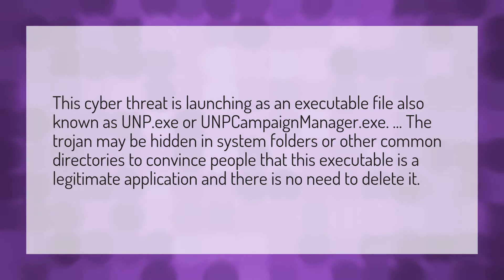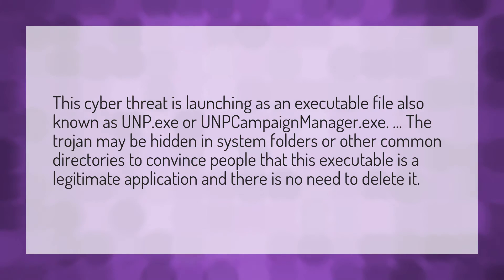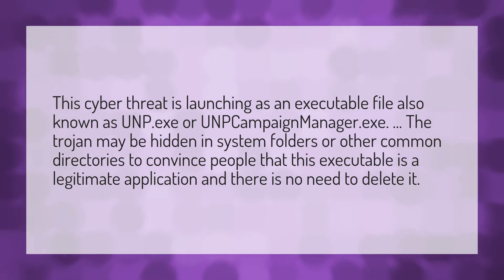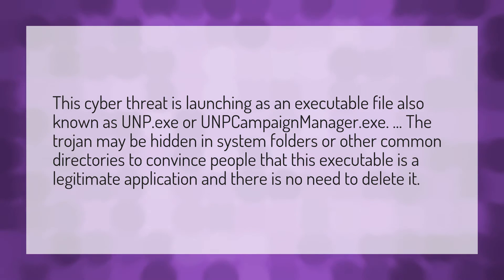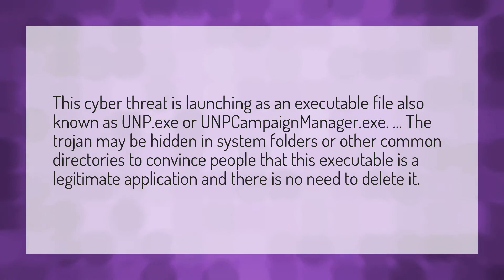Can I delete UNP logs?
Delete Call History • Can I delete UNP logs?